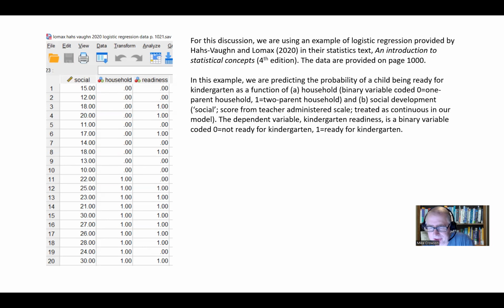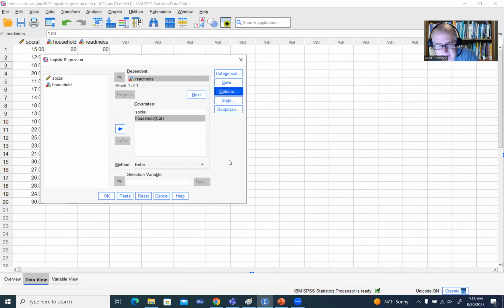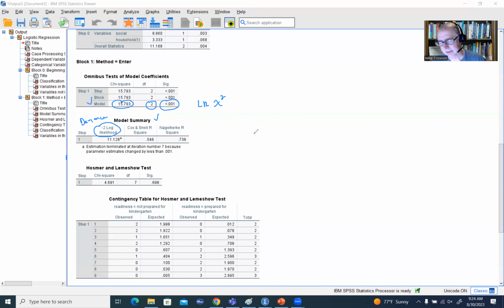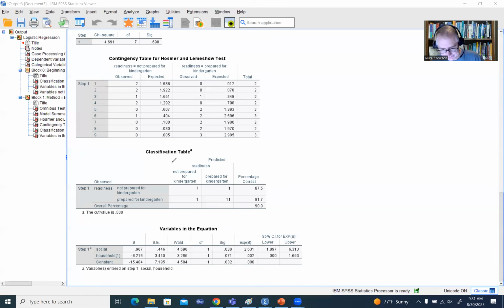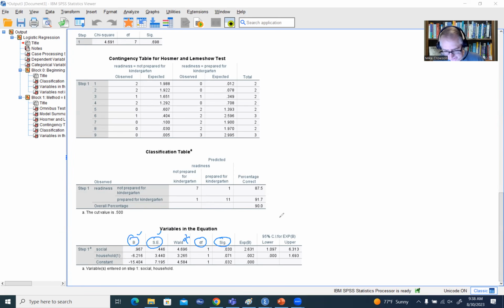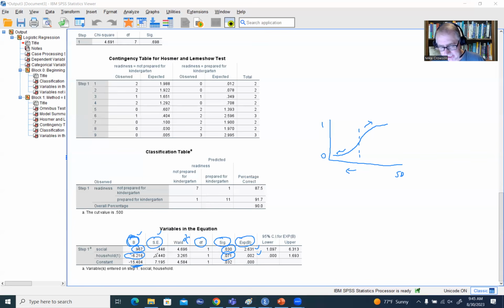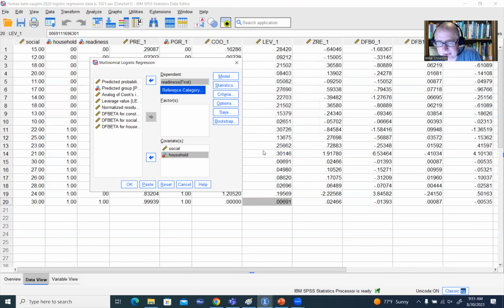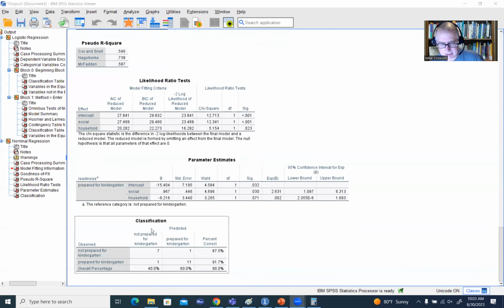Binary logistic regression using SPSS 29 (Part 1; August 2023)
This video provides a demonstration of how to perform binary logistic regression using SPSS version 29. I discuss a couple of routes for generating output and discuss results.

I have a second example with a more complex model I created as a Part 2 in this series